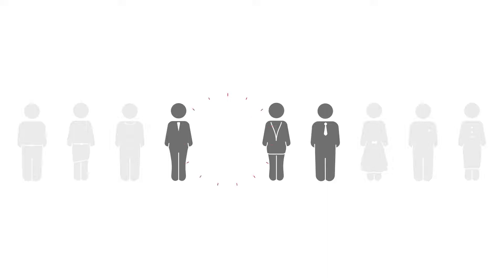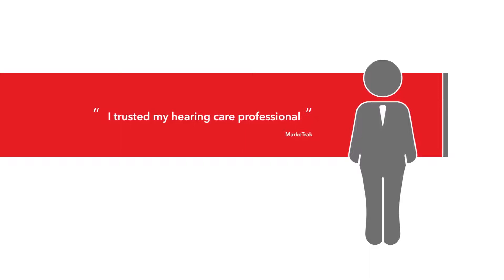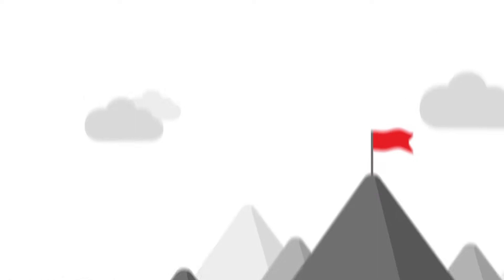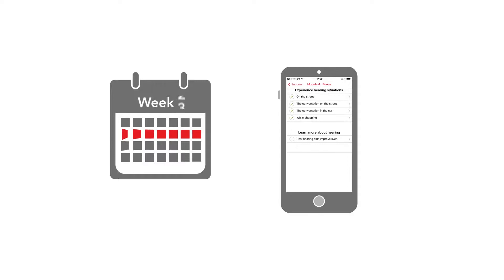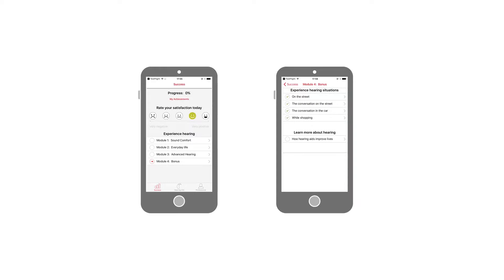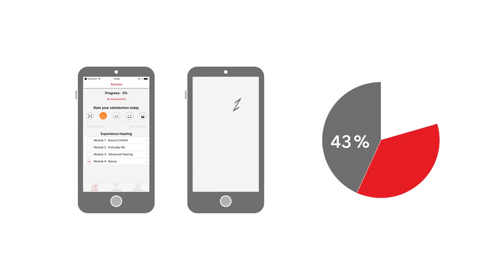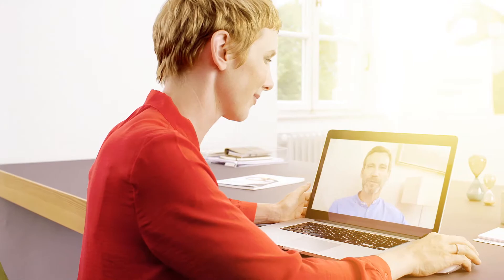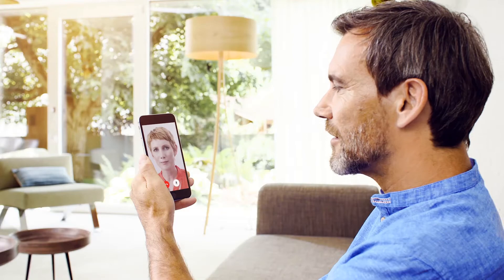How Signia TeleCare helps you keep hearing aid trials on track | Signia Hearing Aids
Signia TeleCare is a revolutionary application designed and built by Hearing Care Professionals to help you set a new standard of care. From your computer to your customer’s smartphone – TeleCare offers you a whole new way to be closer to customers than ever before. Wherever your customers may be.

Watch this video to find out how TeleCare can also improve your business success.